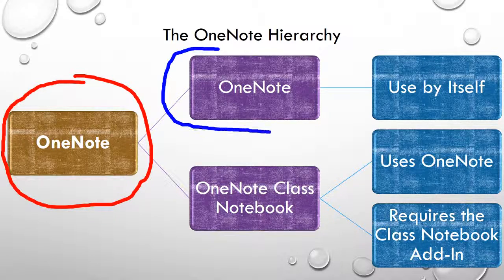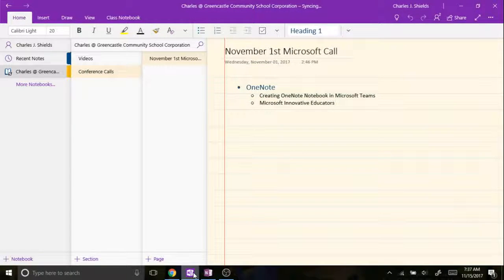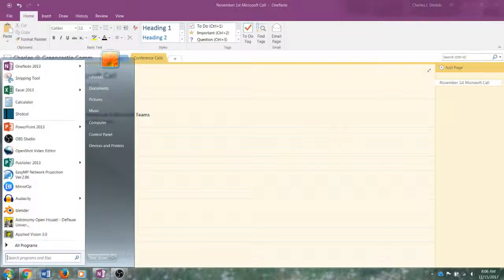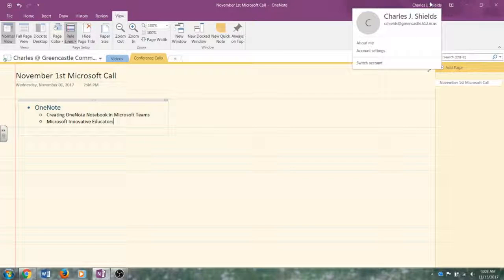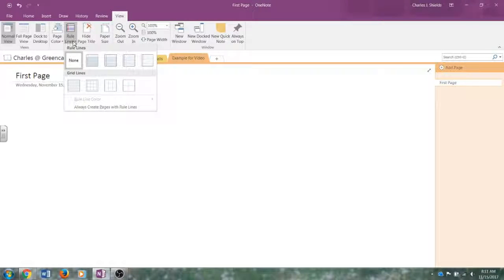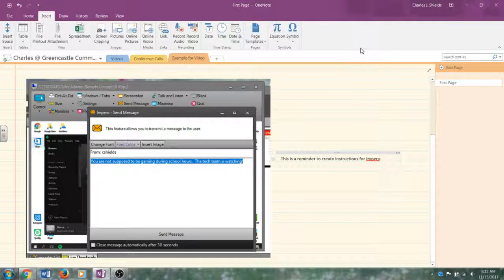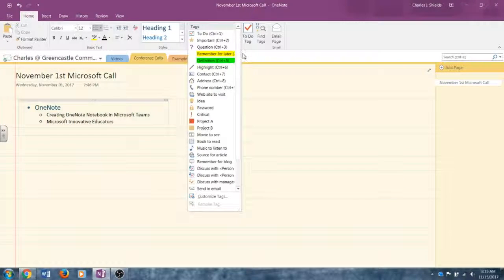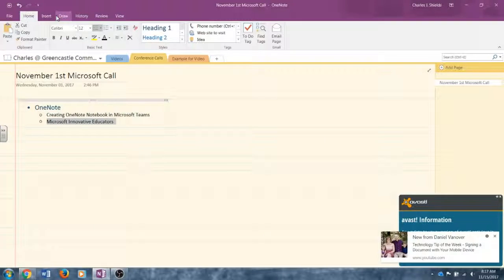Microsoft OneNote About 10 Minutes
This video, while actually being nearly 15 minutes in length, is part of the 10 Minutes or Less series and provides teachers with an overview of Microsoft OneNote. Viewers will learn what OneNote is, how to access OneNote, and a few of the basic operations of OneNote. After watching, teachers should have a foundational knowledge of how to use OneNote.